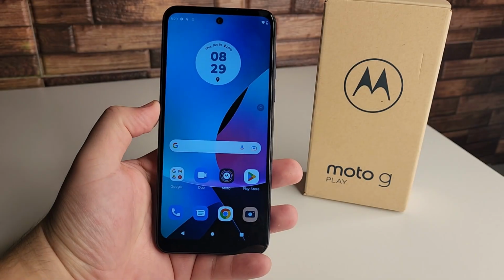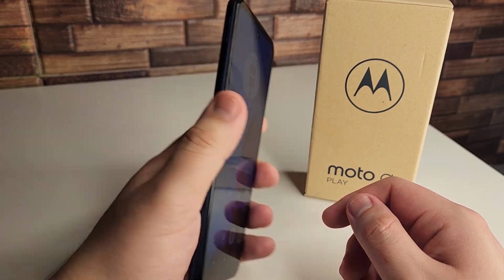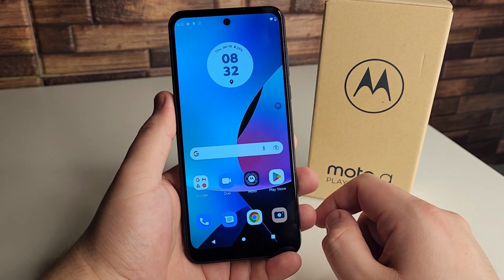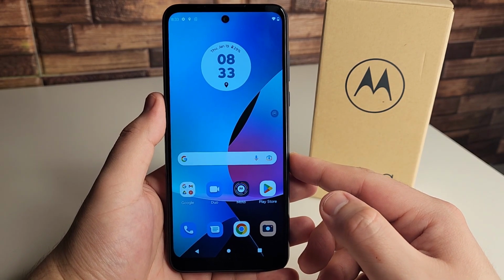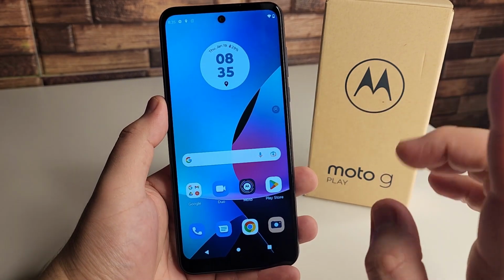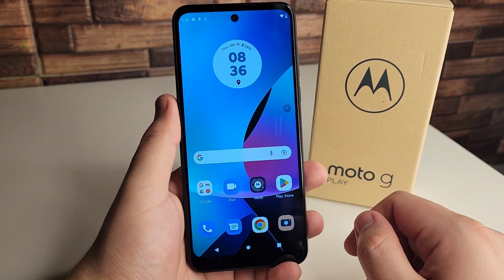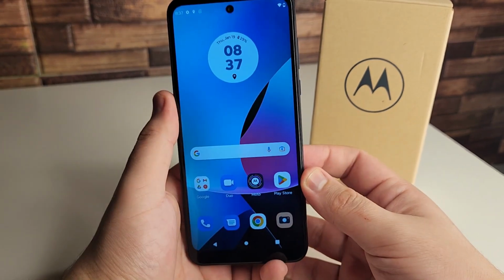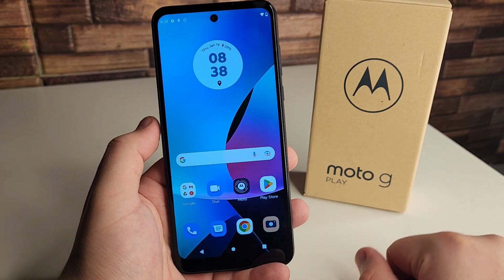Moto G Play (2023) Pros & Cons! - GOOD, BAD & UGLY!